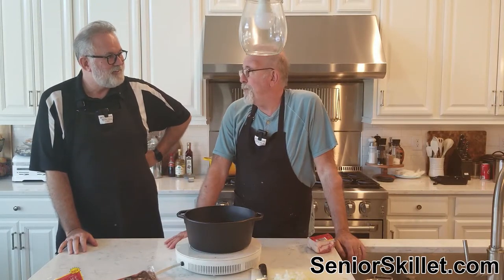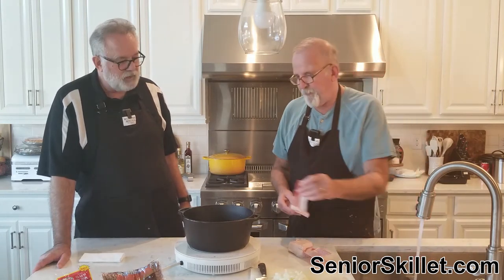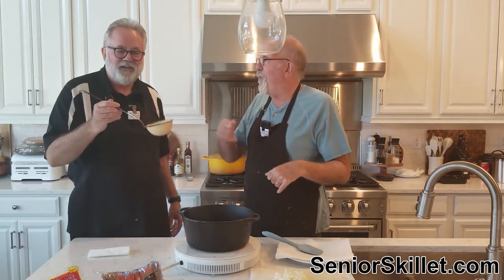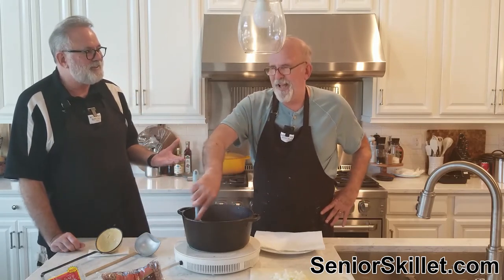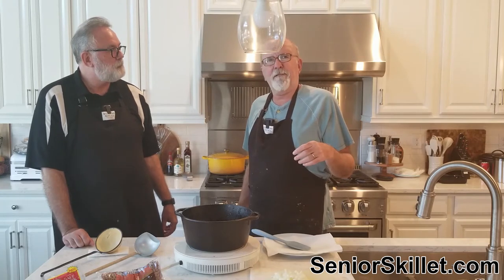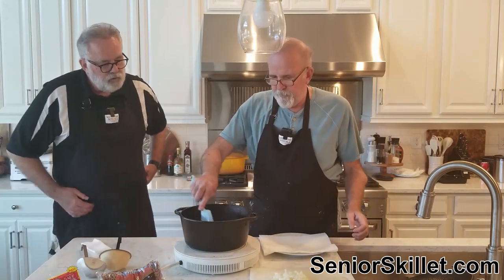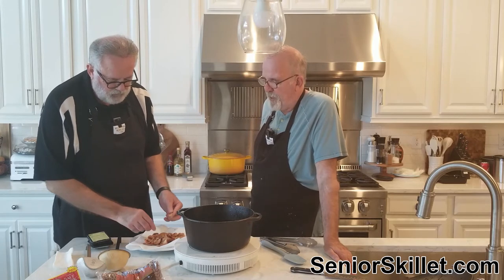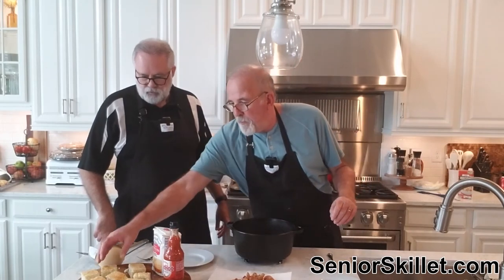Soup Beans and Salt Pork - SeniorSkillet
Our Soup Beans Recipe cooked in cast iron, screams COUNTRY! For those of us from the South, this is the perfect Southern Comfort Food.
if you missed a measurement, want to read the written recipe or want to see finished pictures.